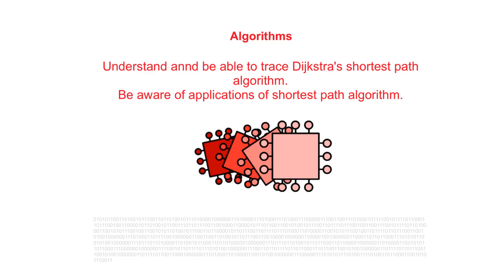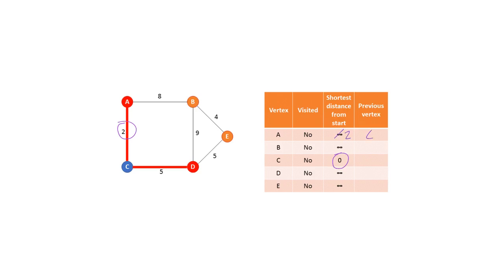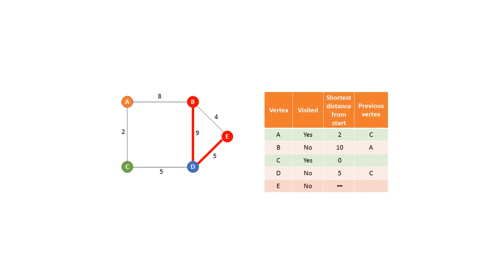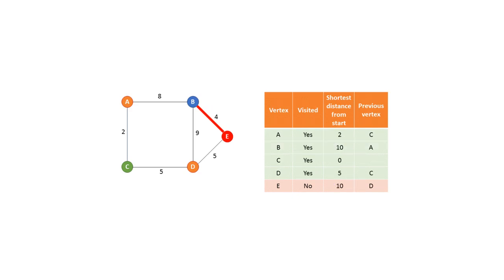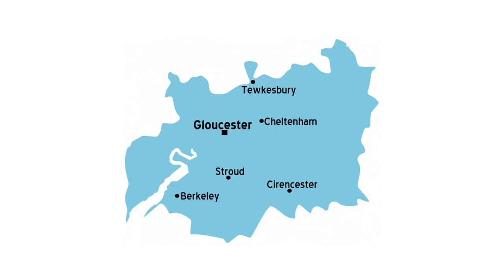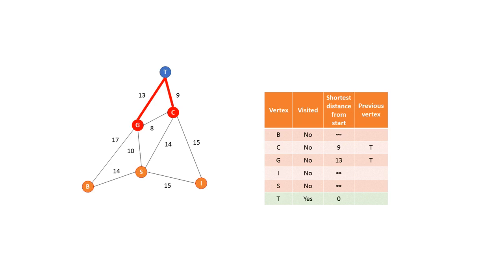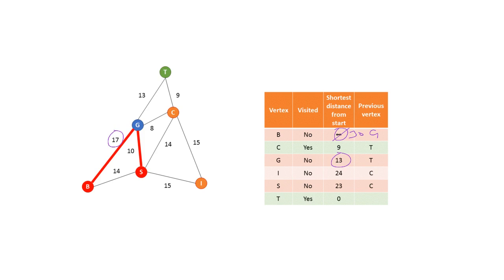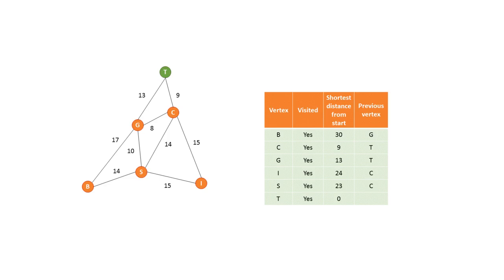AQA A’Level Dijkstra’s shortest path